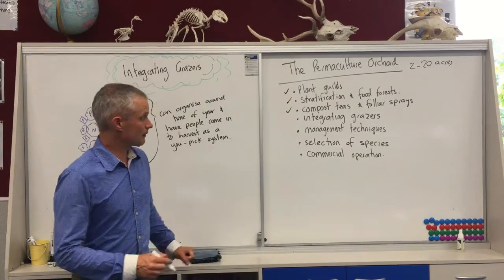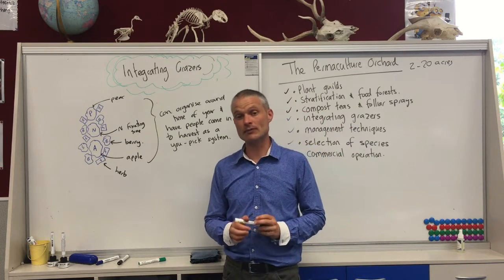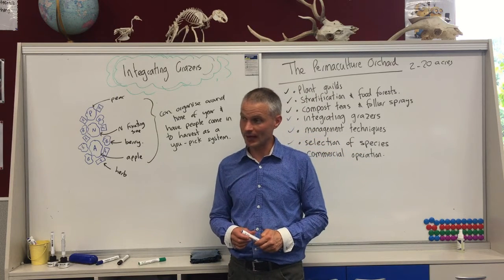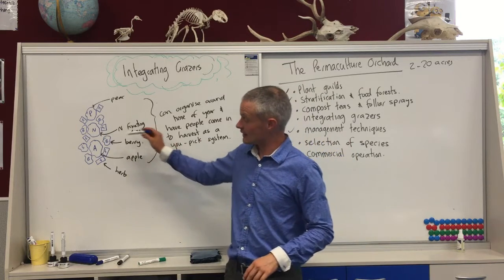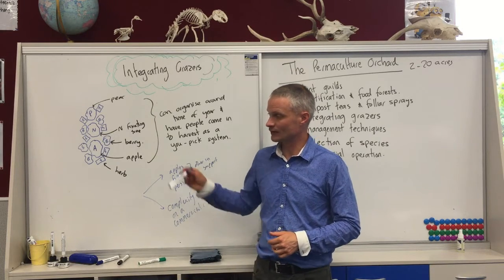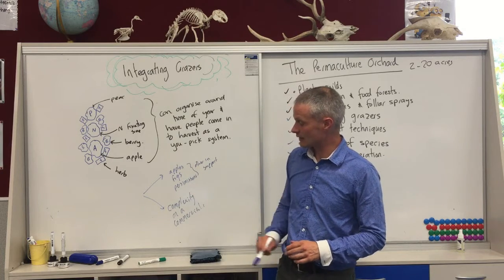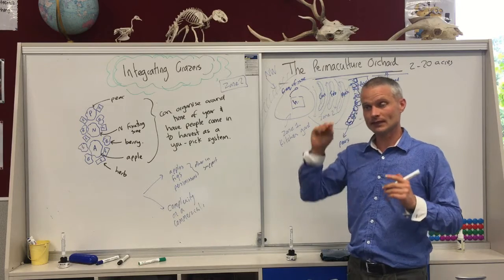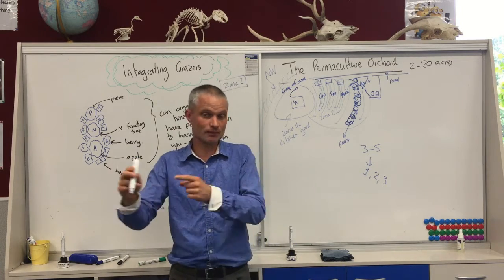permaculture orchard design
Find out more about the application of permaculture design within our free masterclass